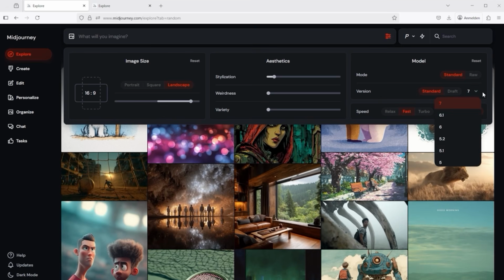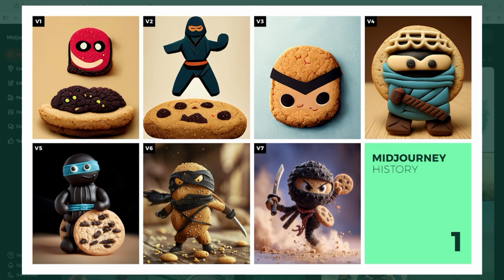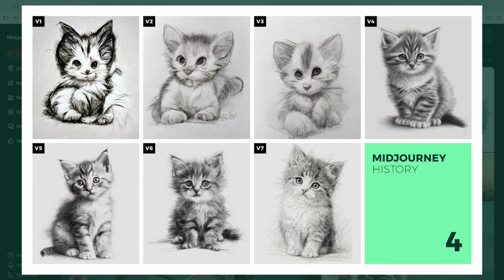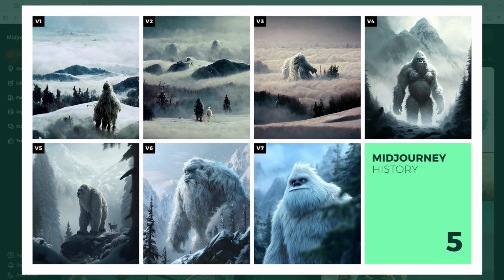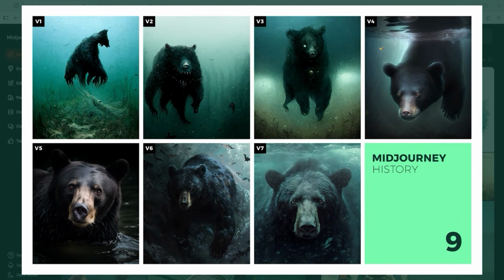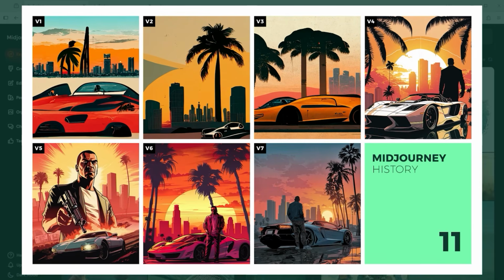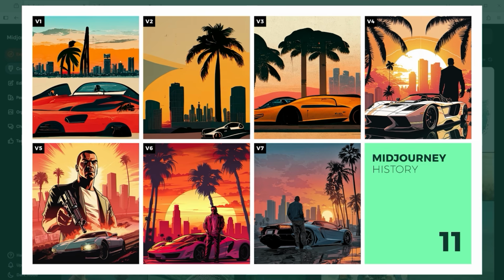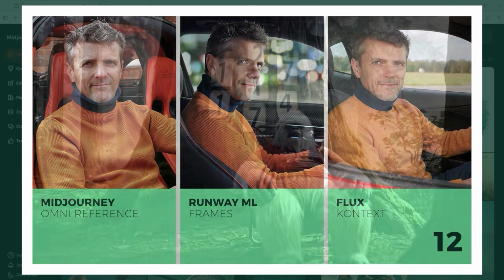Midjourney V7: Once Upon a Prompt – Was V1 the Golden Age?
Once upon a prompt, Midjourney was a different world.
Blurry edges, strange shapes, awkward hands – and somehow, it still felt magical. In this video, I revisit that early spark and trace its evolution through seven major versions of Midjourney, using the exact same prompts. What starts as playful chaos slowly transforms into cinematic clarity. Along the way, we pass through absurd ninja cookies, poetic sheep, high-fashion portraits, surreal bear scenes and more – until finally arriving at today’s AI image powerhouses.

And just when you think it’s over, I add a twist: a direct comparison between Midjourney’s new Omni Reference and competing tools like Runway ML Frames and FLUX Kontext. Same prompts. New eyes. A quiet tribute to how far generative visuals have come – and how wild the road has been.

Note: Always follow each platform’s content guidelines when creating prompts.

Images created using the Midjourney web app.